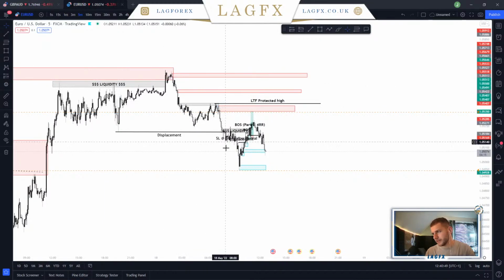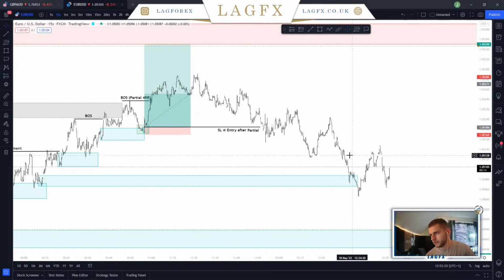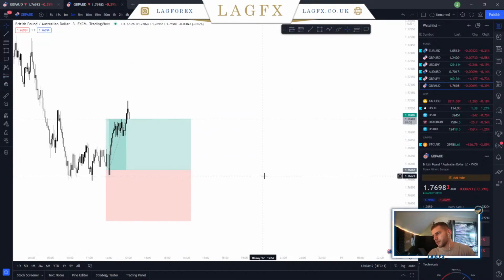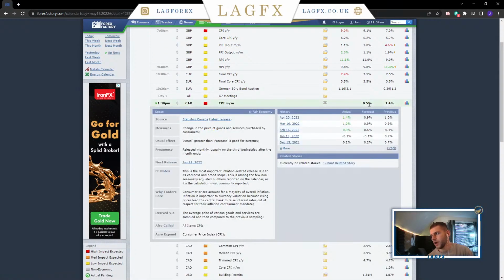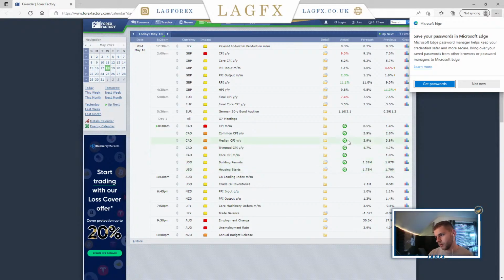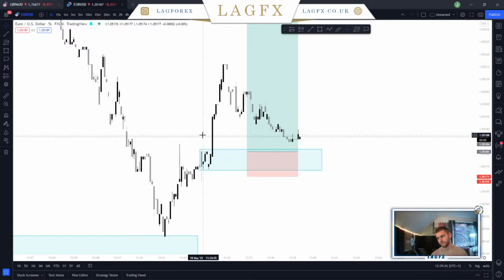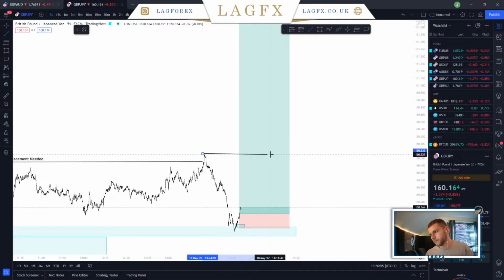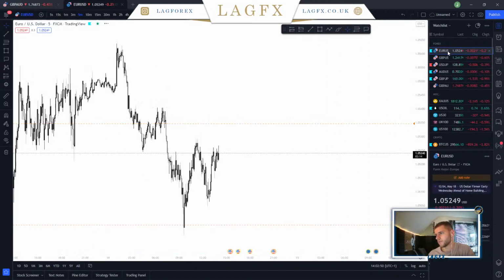LIVE Sessions | LAGFX Live Forex Trading Session 07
In this Live James will be performing his weekly analysis for us all to see. This way, we can prepare ourselves to trade the markets in the coming week. James will update these markets as the week progresses where you can see his methods to execute on th markets.